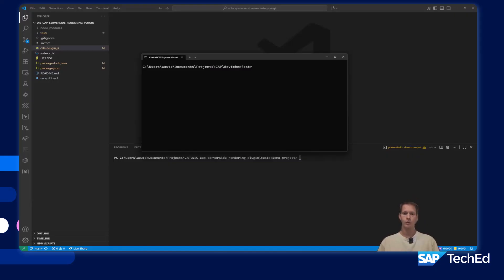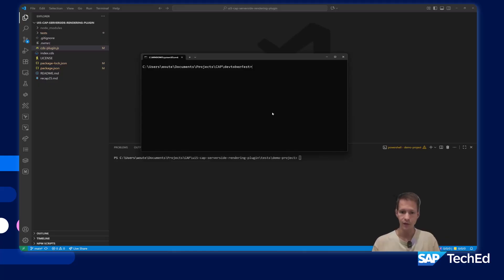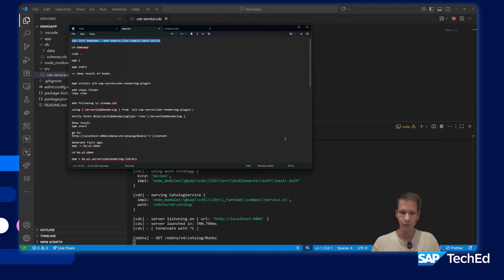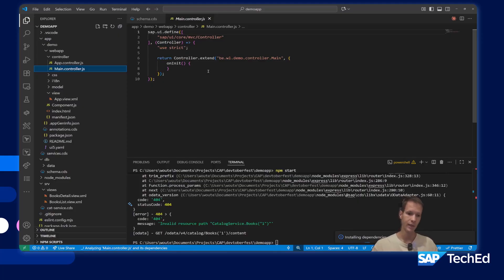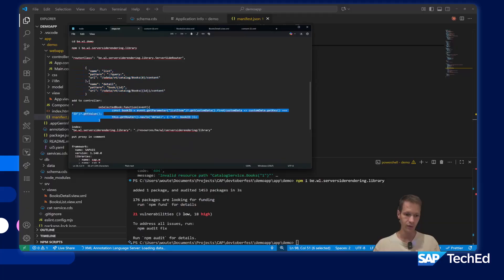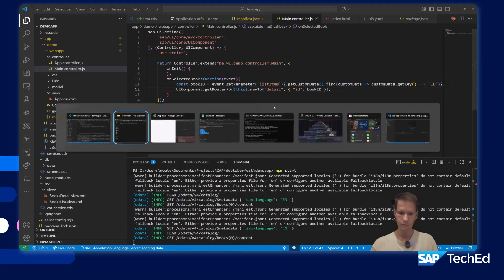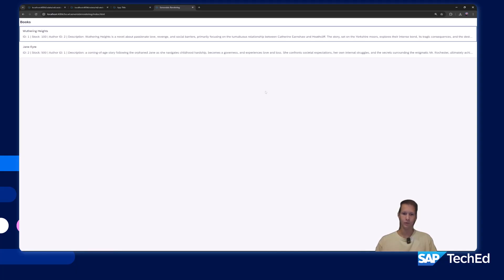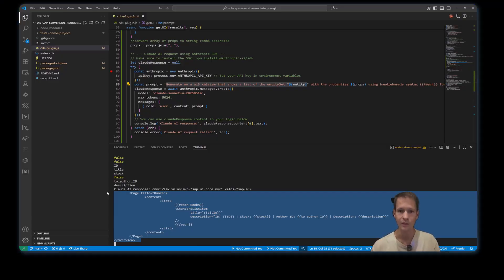🟠 Taking UI5 Server Side Rendering to the next level with AI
This session showcases an experimental approach where AI automatically generates SAPUI5 views directly from CAP (Cloud Application Programming) entity definitions. By analyzing entity metadata, the system dynamically creates forms, tables, and pages — all pre-rendered server-side for instant delivery and performance.